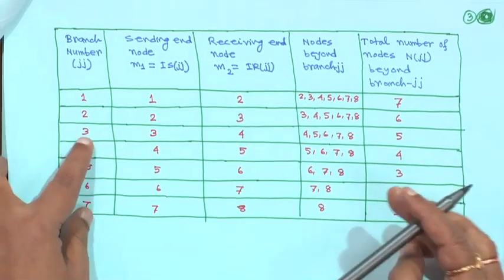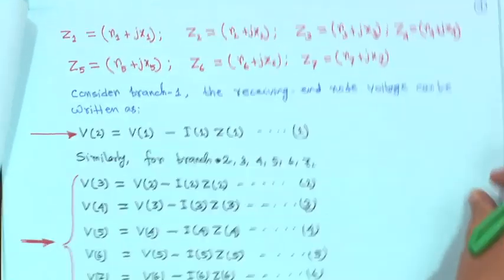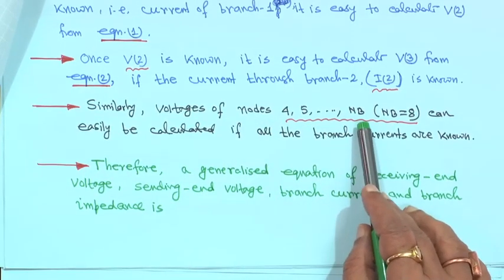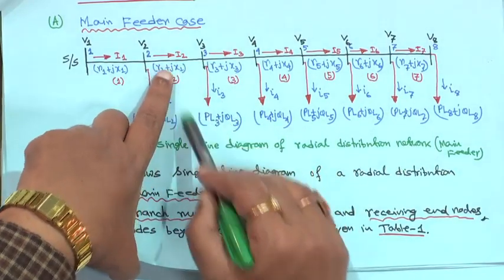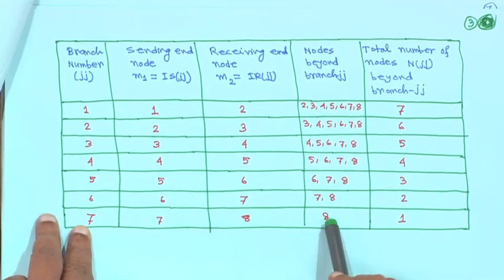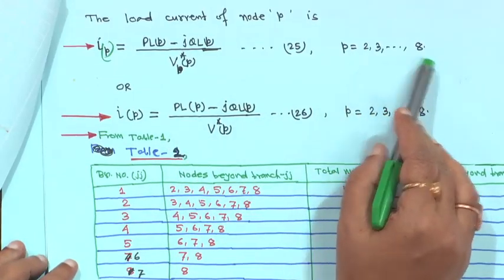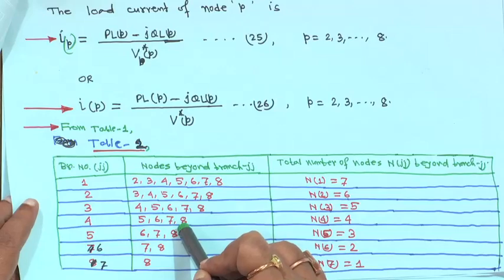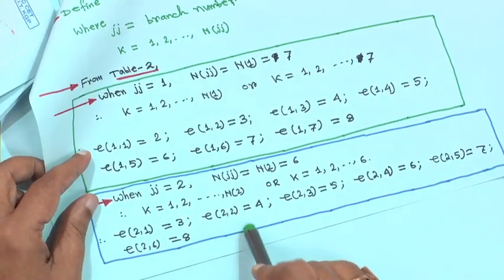Lecture 30 : Load flow of radial distribution networks (Contd.)